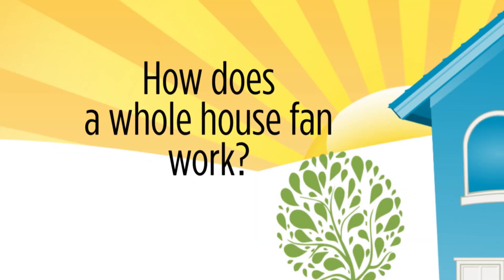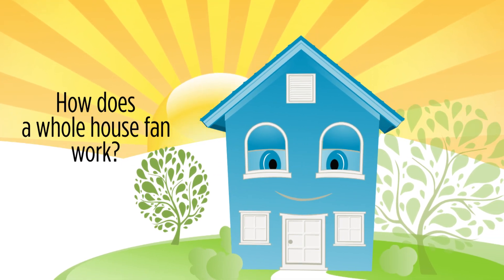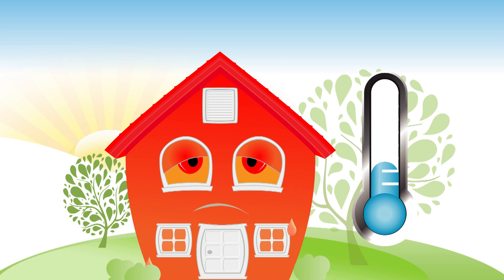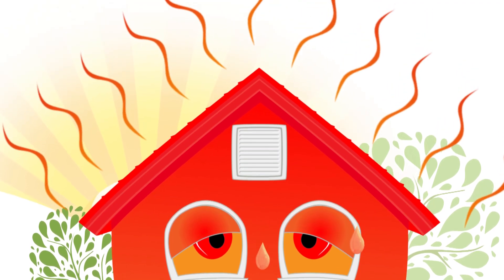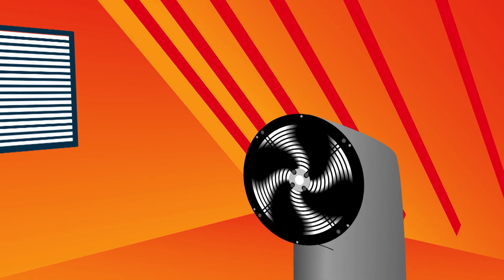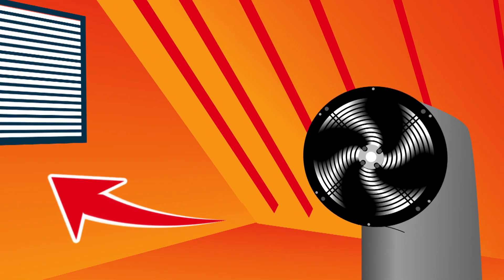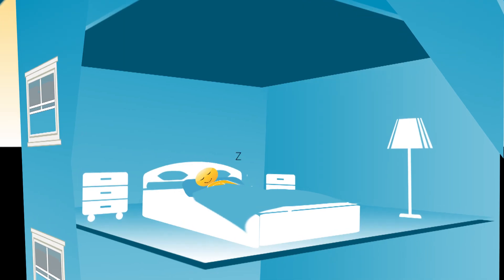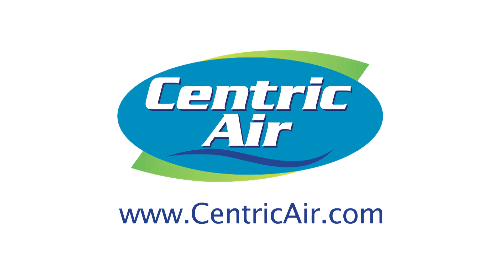How Do Whole House Fans Work? Centric Air Fans Bring In Quiet Cool Fresh Air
Through this video you will get great idea about how a whole house fan works. To learn more about Centric Air Whole House Fans Please

Transcript of Video:
So you’ve heard that a whole house fan can cool your home, but how exactly does it work?

Don’t worry.  It’s a pretty simple concept with dramatic results.

Let’s say that it’s just an ordinary day.  You go off to work or school and leave your home locked up for hours on end.

As the day heats up, so does your house.

Even as the sun begins to set and temperatures outside start to fall, the heat is trapped inside your house, keeping your home hot.

When you return from your day, you open your front door to a hot, stuffy house, even if it’s cool outside. Whole house fan works really awesome.  Yuck!

That hot air is trapped inside your home with no way out.  Since heat rises, the upstairs is even worse.

Regular fans just circulate the warm air.

But what if you had a CentricAir whole house fan?  Watch what happens!

You simply open up a few windows and turn on the fan.

The fan is mounted in your attic, where most of the hot air is trapped.

The hot air in the home is sucked into the fan and pushed out of the attic vents.

At the same time, the fresh, outdoor cool air is drawn in.

Let’s see that again.  The hot air goes out, and the cool air comes in.  Simple and effective.

Before you know it, your home is comfortable again, for only a fraction of the cost of air conditioning.
“Ahhhhh”

You don’t need to live in a hot, stuffy home anymore!

A CentricAir whole house fan is quiet, effective, energy-efficient, low cost, and the best solution to keep your home cool and happy.

Check out how quick and easy your CentricAir Whole House Fan can be installed in your home by viewing our Easy Installation video at CentricAir.com